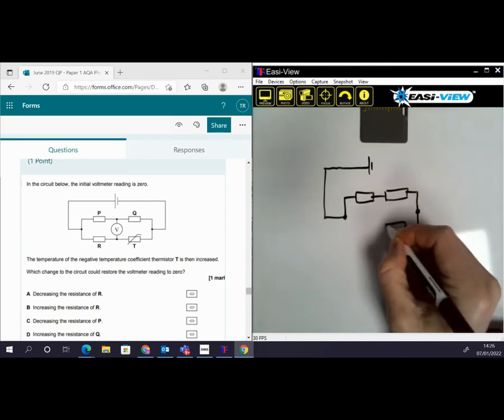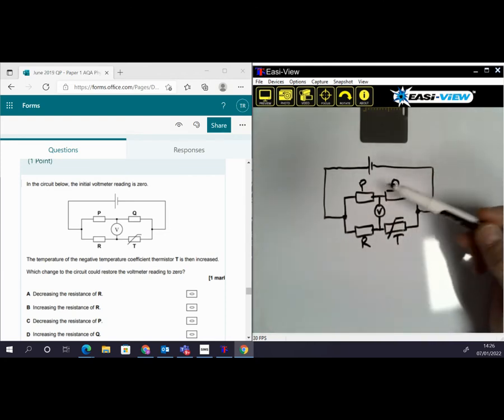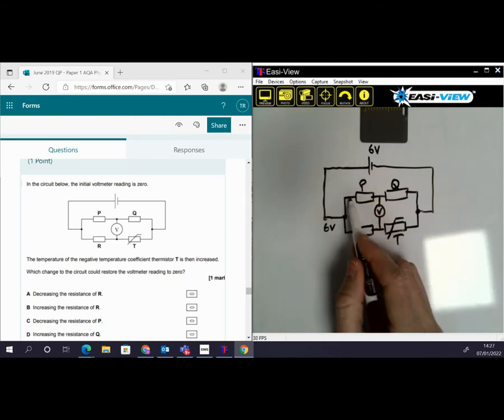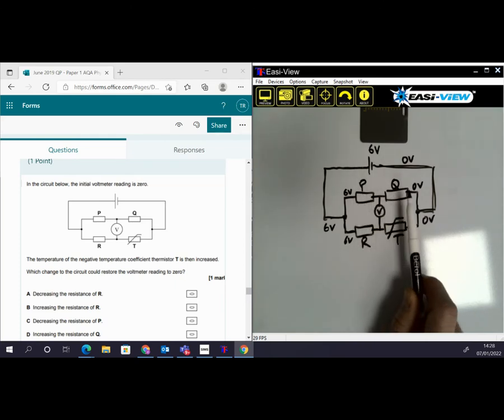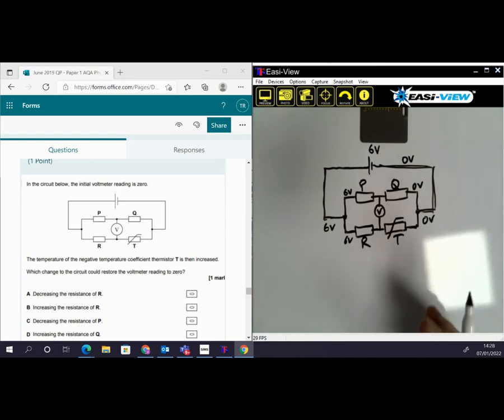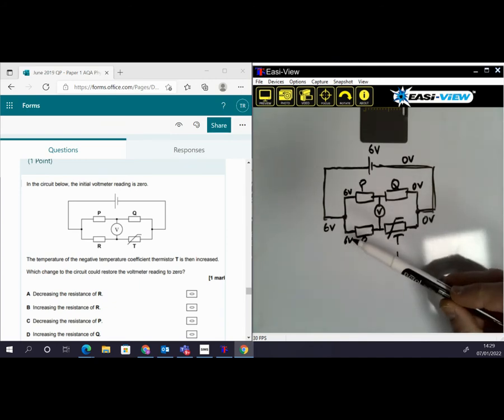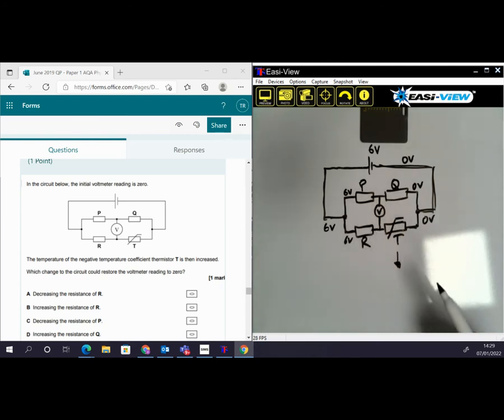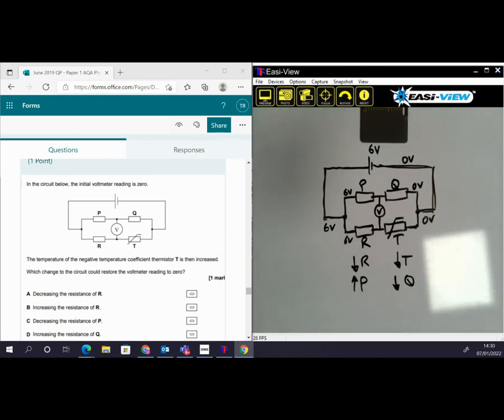AQA A-level Physics 2019 paper 1 MC19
Understanding potential in series and parallel